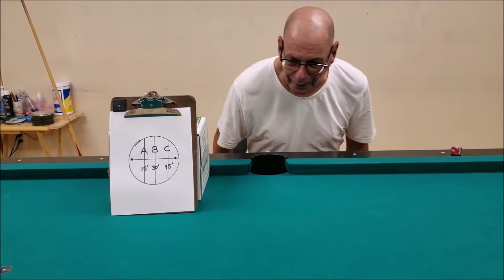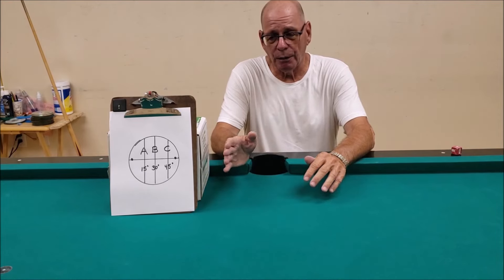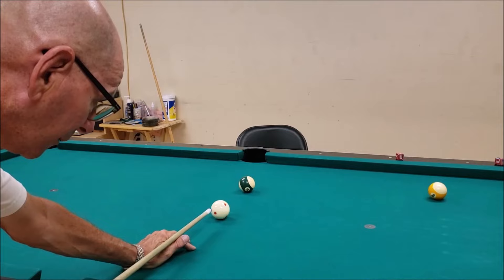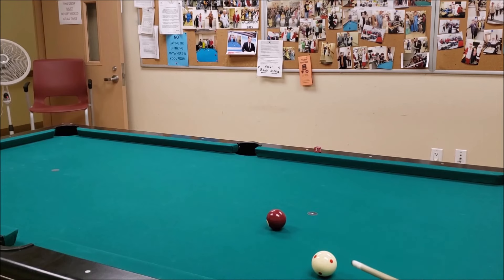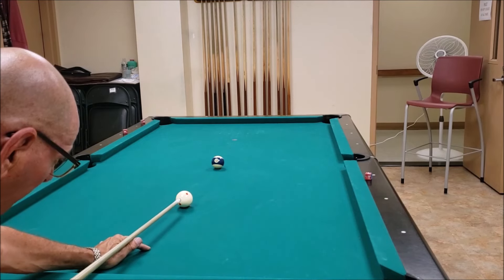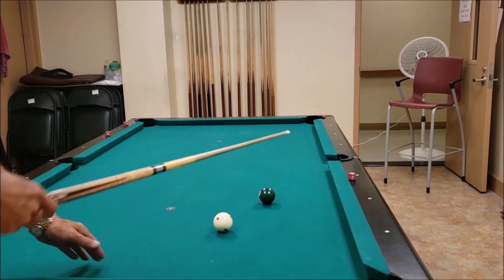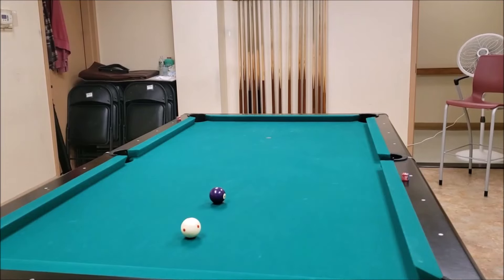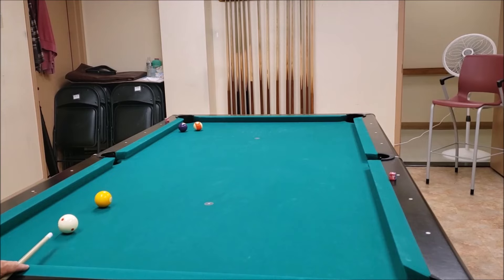CTE ( Center to Edge)Aiming - Summer Review 2022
Newest video on CTE Aiming refresher course on teaching you the fundamentals of CTE. A dozen of new shots and the methods to get them pocketed.
(Contact Howard for Pool Instruction (only in NYC area)